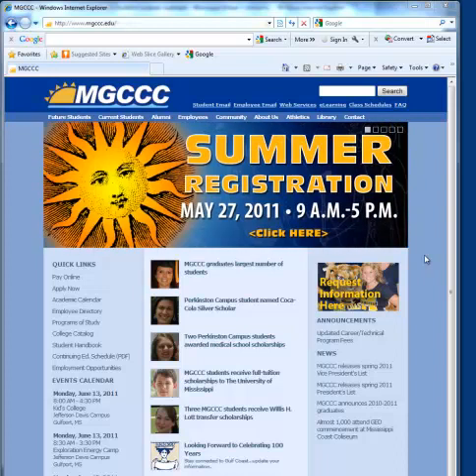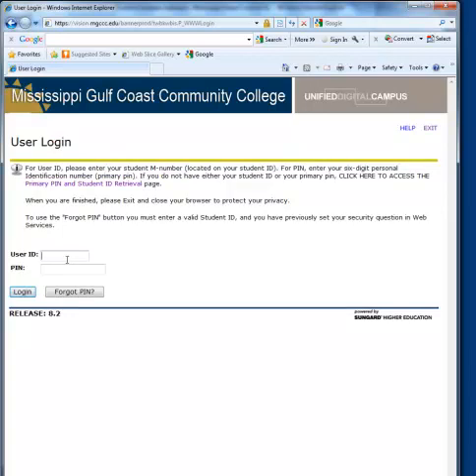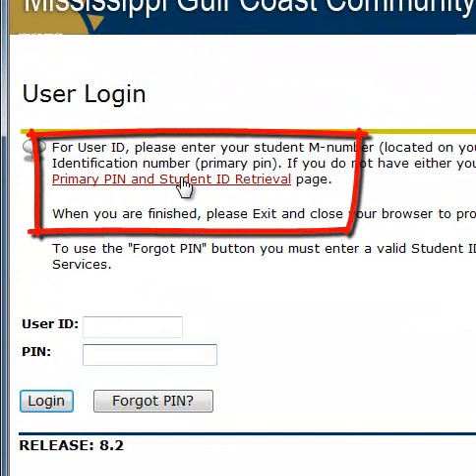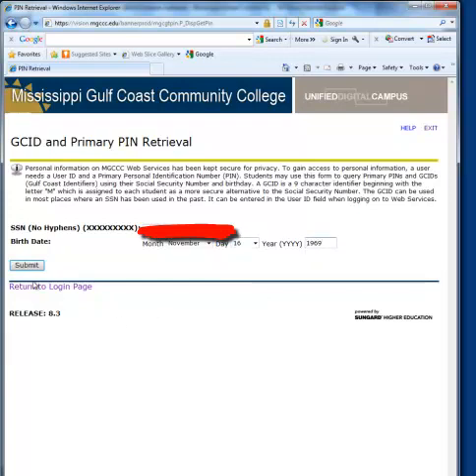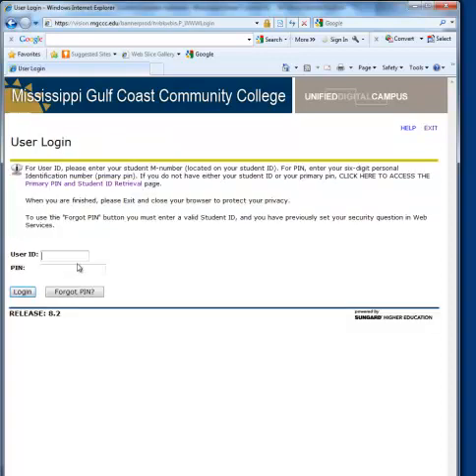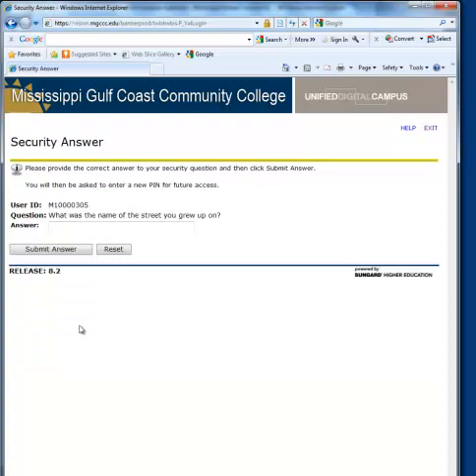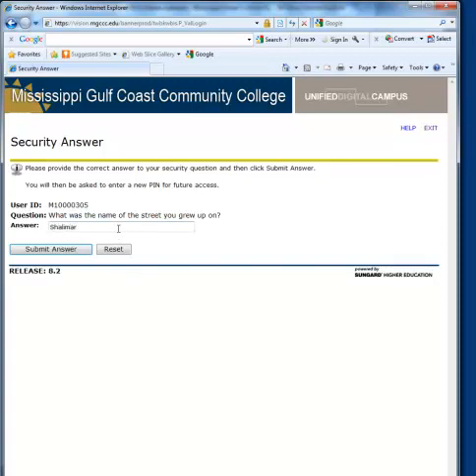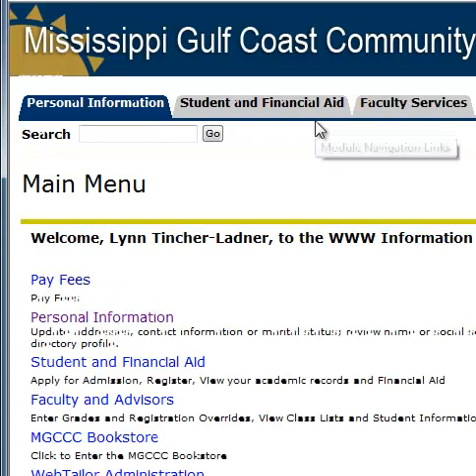Primary Pin Retrieval